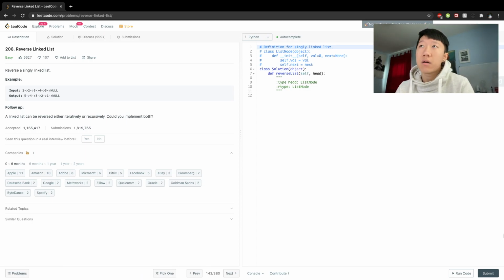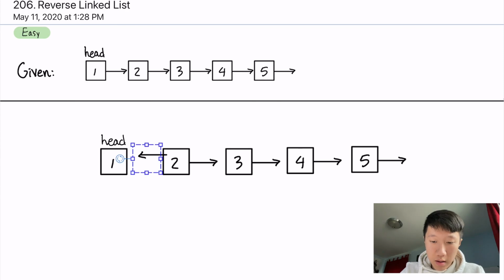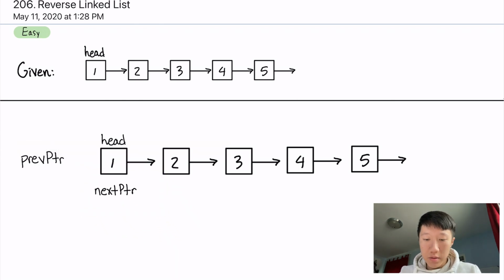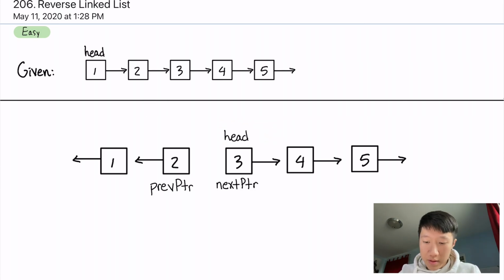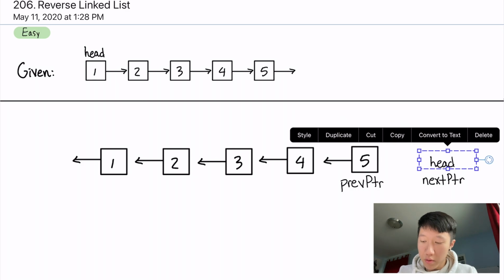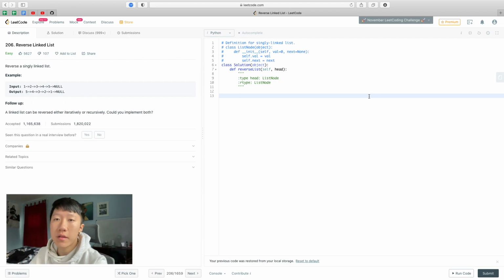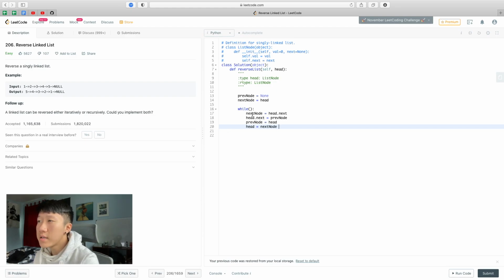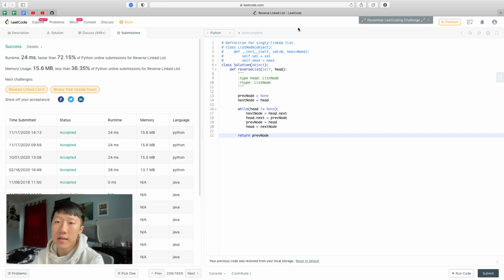LeetCode 206 - Reverse Linked List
Let me know what your thoughts on this video. Hopefully, the diagrams are able to help people who are visual learners and have trouble understanding algorithms just by looking at code.

Also, let me know what questions you want me to cover in the future!